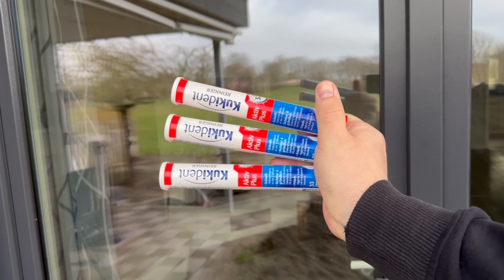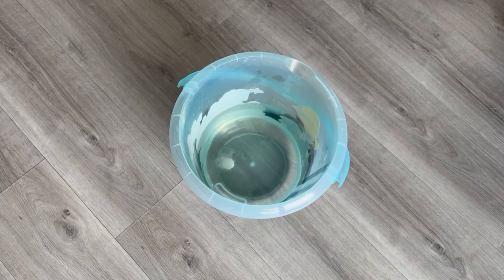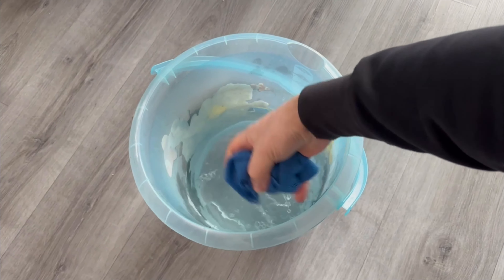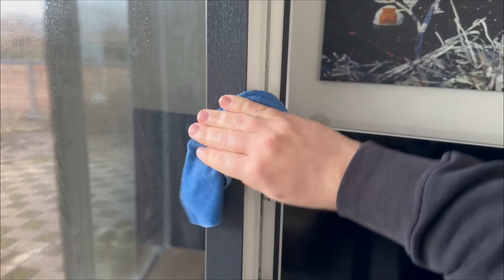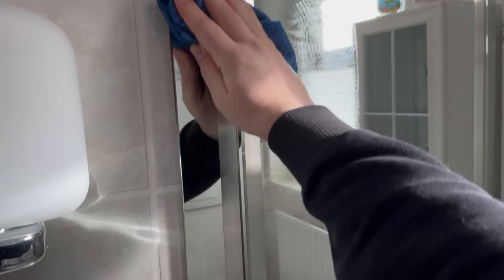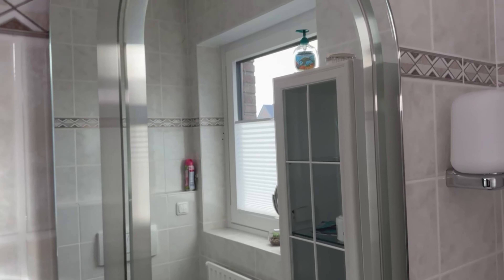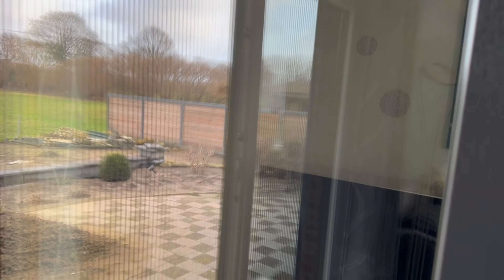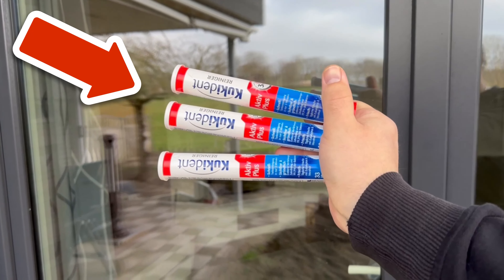Your Windows have NEVER been THAT Clean💥(The Neighbors are Amazed)🤯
Want to get your windows cleaner than ever before? With THIS ingenious trick it works!

If your windows are dirty, you certainly want to get them clean again quickly. And in this video, I'll show you an ingenious trick to get your windows cleaner than ever before.

All you need is a denture cleaner tablet. Add it to the water you want to clean your windows with. Grab a cloth and dip it in this mixture and then wipe your windows with it.

Not only will you notice that you can remove even stubborn dirt with it. You will also get the windows clean without streaks and have a clear view again. Why not give this cleaning trick a try for yourself?